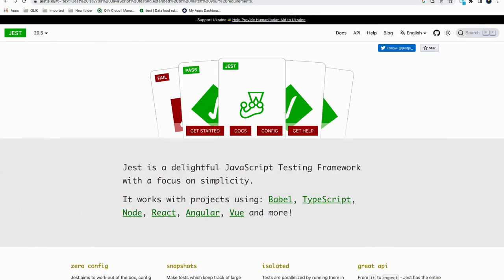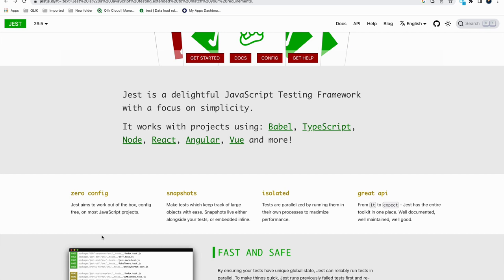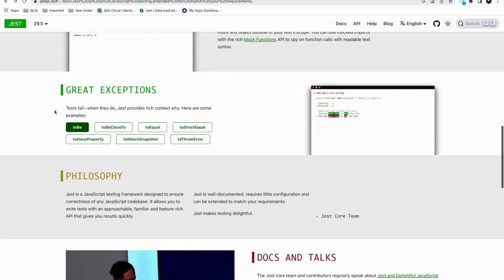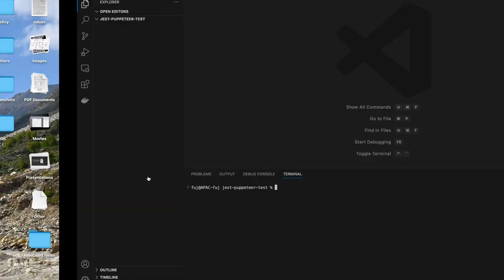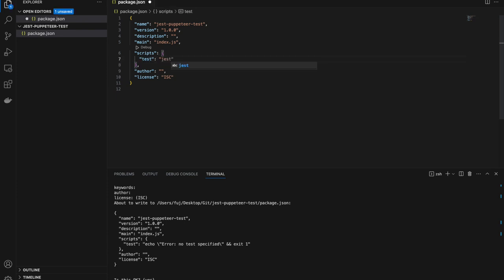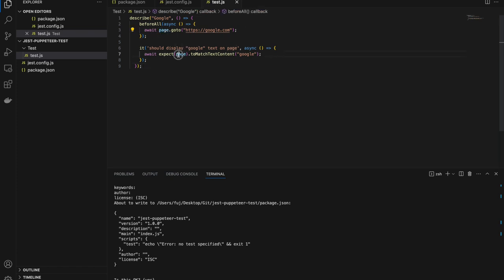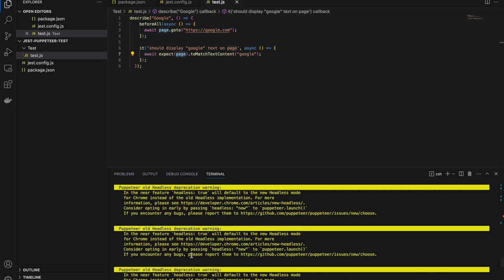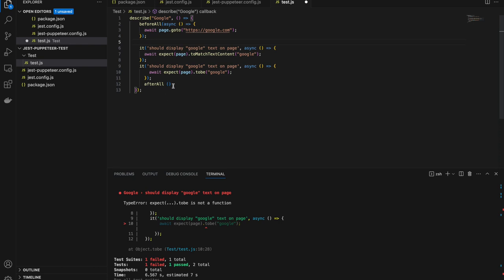Automation Testing - Configure and run end to end test with Jest Puppeteer - Live code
Jest is the widely used javascript-based testing framework and provides significant benefits. It is simple to set up, faster, includes an option for code coverage, easy to mock, has great exceptions, and has good documentation with better support. Jest supports Puppeteer also and you can write end-to-end automation with Jest Puppeteer.
Using Jest Puppeteer we can write end-to-end test cases with the benefits of the jest framework. So in this video, we will discuss -
1. What are the Jest framework and the benefits of using Jest.
2. Why write end-to-end automation with jest puppeteer?
3. Live Demo that includes - creating a new project, configuring Jest puppeteer, writing the first puppeteer script with jest, running the script, puppeteer configurations required for jest, Basics on Jest APIs, and Jest Exceptions.

Telegram Channel - software testing tips and memes